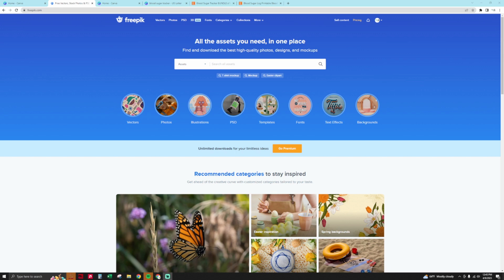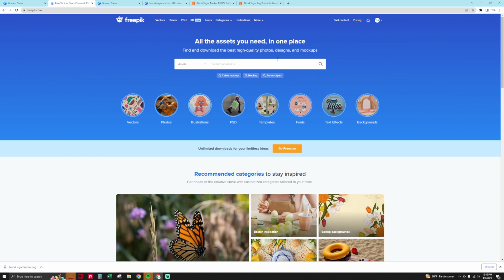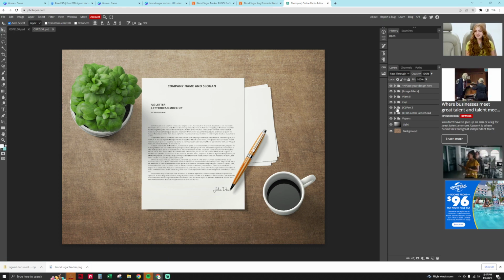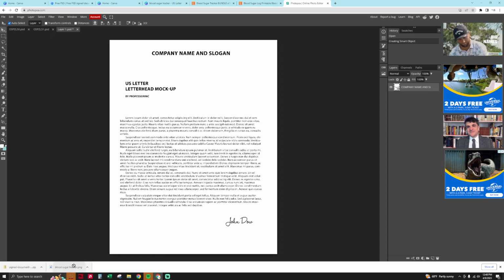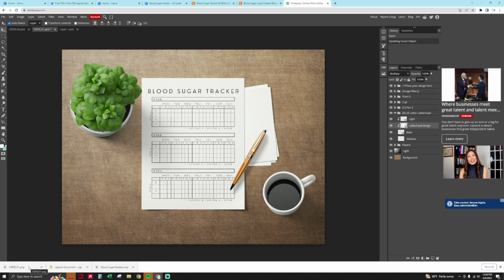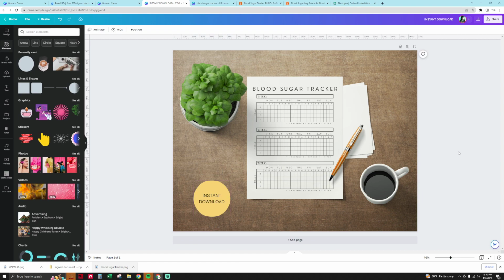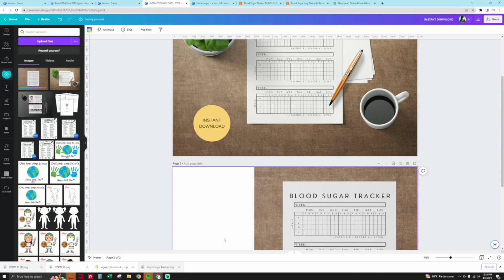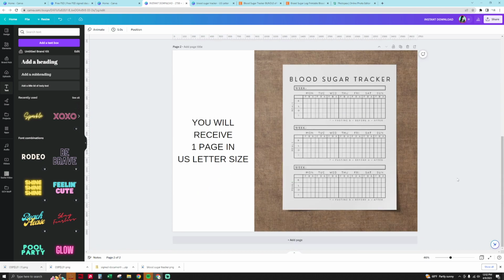How to Create a Smart Mockup for Free in Photopea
Learn how to create a smart mockup for free using Freepik mockup images and Photopea. This is perfect for e-commerce sellers who sell on Etsy, Shopify, and Teachers Pay Teachers.

Join the Digital Trends Club to Make More Money on Etsy